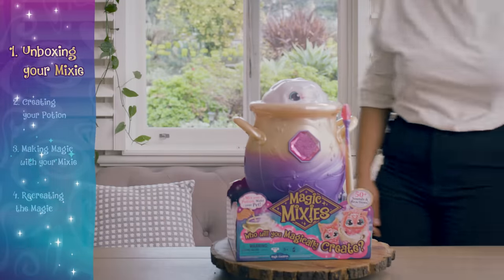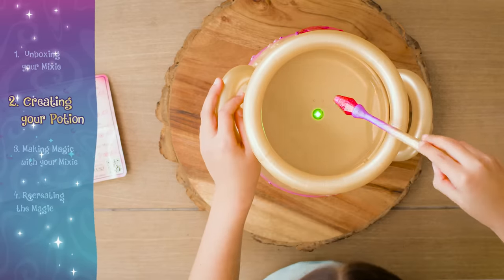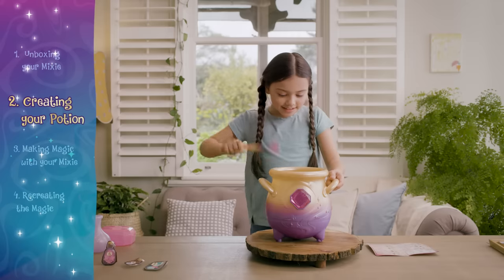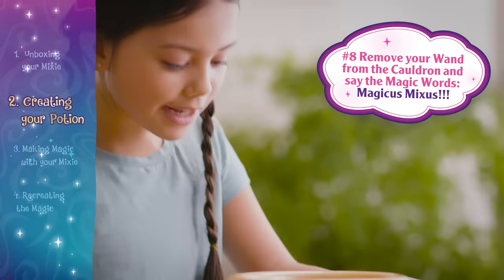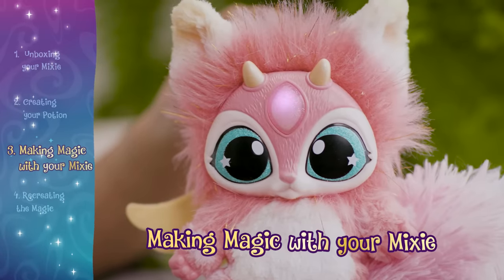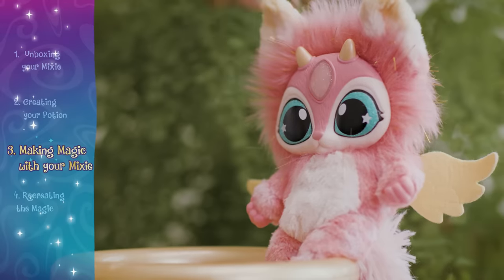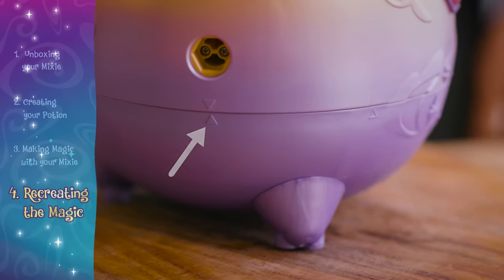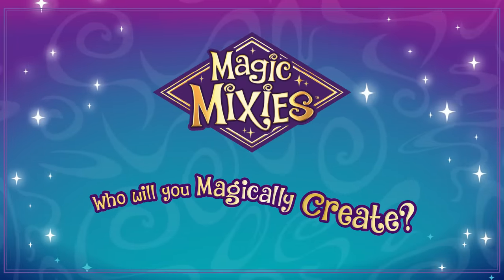MAGIC MIXIES | MAGIC CAULDRON HOW TO | WHO WILL YOU MAGICALLY CREATE?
Experience real magic with the Magic Mixies Magic Cauldron! You will be amazed when you see what magically appears from the mist when you finish casting your spell...who will you magically create?

Unboxing Your Magic Cauldron: 0:00
Creating Your Potion (How to use your Magic Cauldron): 0:40
Making Magic with Your Mixie (How to play with your Mixie): 4:24
Recreating the Magic (How to reload your Magic Cauldron): 6:40